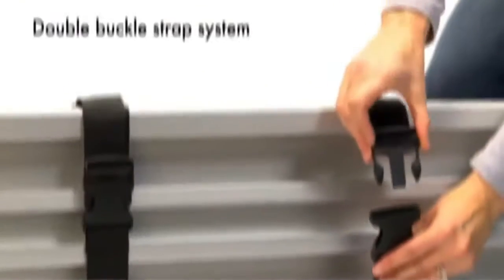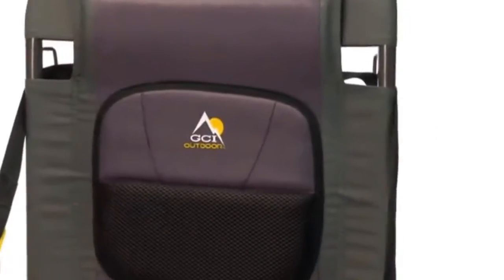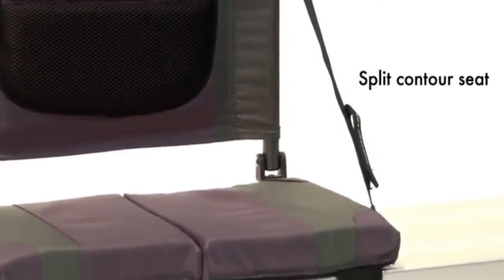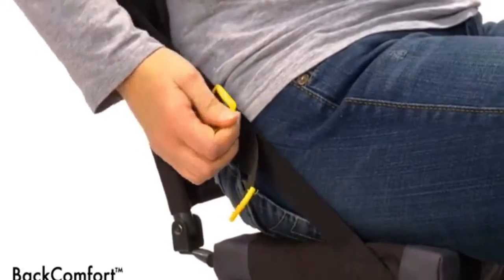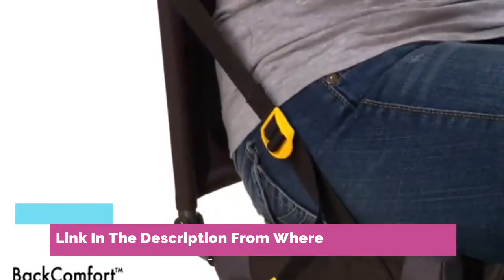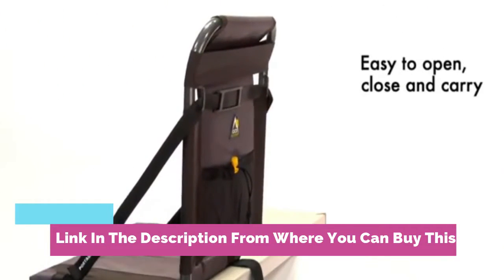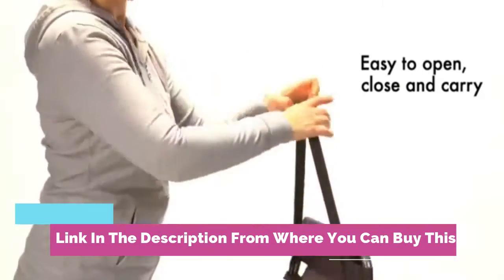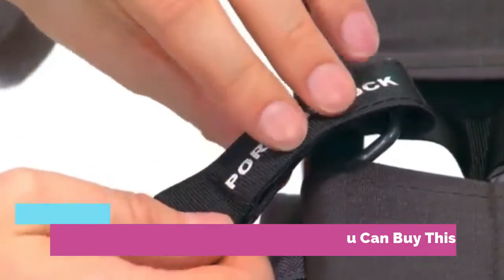Top 10: Best Outdoor Adjustable Canoe Seat with Back Support 2022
10. malu Luxury Padded Floor Chair with Back Support

Amazon US
9. Alpcour Folding Stadium Seat
Amazon US
8. VIVOHOME Portable Reclining Stadium
Amazon US
7. HITORHIKE Stadium Seat
Amazon US
6. Uekars Heated Stadium Bleacher Seat
Amazon US
5. Sheenive Stadium Seats for Bleacher
Amazon US
4. Jauntis Stadium Seats for Bleachers
Amazon US
3. GCI Outdoor SitBacker Adjustable Canoe Seat with Back Support Amazon US
2. Deluxe Padded Kayak Seat Fishing Boat
Amazon US
1. 2K Fit Rowing Machine Seat Cushion
Amazon US

Top 10: Best Outdoor Adjustable Canoe Seat with Back Support 2022, canoe, canoeing, fishing, kayak, canoe seats, review, canoe seat mod, canoe seat, camping, gci canoe seat, canoe seat review, river, lake, best canoe, best canoes to buy, rocking chair for baby, rocking chair for nursing, rocking folding chair, freestyle rocker portable folding rocking chair, portable folding rocking chair 300 lb capacity, portable folding rocking seat, diy canoe seat, best canoe seats, canoeing seats, removable canoe seats, portable canoe seats, make your own canoe seat, foam canoe seats, canoe fishing, outdoor expert, kayaking, recreational kayaking, education, demo, wilderness pungo, wilderness, dagger kayaks, axis 12, perception joy ride, joy ride, perception kayaks, feelfree aventura, aventura 125, jackson kayak, tupelo 12, tupelo 12.5, on water review, expert review, paddling, kayak seats with back support, kayak back support, comfortable kayak seat, kayak comfort, kayak backrest, kayak seat mods, best kayak seat, kayak seat, fishing kayak seat, fishing kayak seat upgrade, kayak seat cushion, kayak seat modifications, kayak seat upgrade, kayak fishing life hacks, thermarest pillow, kayak fishing, jackson coosa fd, top kayak seat, canoe seat cushion, canoe seat upgrade, diy kayak hacks, kayak hacks, gci outdoor, bleacher seat, outdoor furniture, football game, boat seat, dyi canoe seat mod, gci kayak seat, old town 119, old town canoe mod, old town canoe seat, best family canoe, best family canoes, best family canoes 2021, family canoes, family canoes review, family canoes 2021, family canoes buying guide, family canoes reviews, family canoes reviews 2021, top 5 family canoes, best budget family canoes, buy family canoes, top family canoes, top rated family canoes, family canoes on amazon, best cheap family canoes, cheap family canoes, best cheapest family canoes, canoe (ship type), gci outdoor sitbacker canoe seat, gci outdoor sitbacker canoe seat review, canoeing (sport), outdoor gear, gci outdoor canoe, best canoe seat, canoe chair, canoe chair review, best canoe chair, gci canoe chair, @mybirddroppings, birdknowsbest, sibacker canoe seat, sitbacker canoe seat review, boundary waters canoe seat, bwca canoe chair, camping gear, camping gadgets 2021, camping gadgets, gadgets, cool gadgets, best car gadgets, new gadgets, smart gadgets, best camping gear, camping gear review, top camping gear, best camping gear 2022, new camping gear 2022, new camping gadgets 2022, new camping hacks, new camping gadgets, best camping gadgets, boat, conoe, performance, performance (film), water, kyak, fish, motor, inboard, outboard, row, trout, michigan, live, stream, hook, line, sinker, bait, seat, fly, catch, rapids, gci, chair, outdoors, best canoe 2021, canoes, canoe 2021, canoes 2021, canoe review, canoe buying guide, canoes review, top canoe, budget canoe, canoes on amazon, cheap canoes, cheapest canoes, top rated canoe, top 5 canoes, buy canoe, best budget canoes, best canoe for the money, best canoe buying guide, best canoes reviews, best canoes for fishing, pedal forward, biking gear, mtb, mountain biking, cycling, bear butt camping hammock, legit camping hammock, gold armour camping hammock, kootek camping hammock, wise owl camping hammock, best camping hammocks, top camping hammocks, camping hammocks, camping hammock, best camping hammock, best camping hammock 2022, camping hammock review, camping hammocks review, camping hammock reviews, camping hammock amazon, camping hammock buying guide, lightweight canoes, sailing knife 2021, lightweight canoes 2021, lightweight canoes review, lightweight canoes on amazon, cheap lightweight canoes, cheapest lightweight canoes, top 5 lightweight canoes, best lightweight canoes to buy